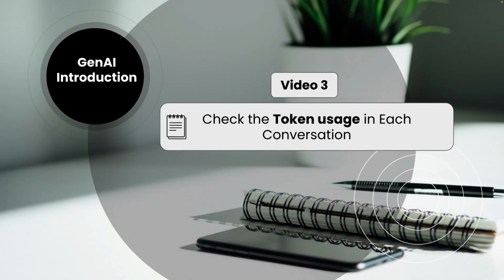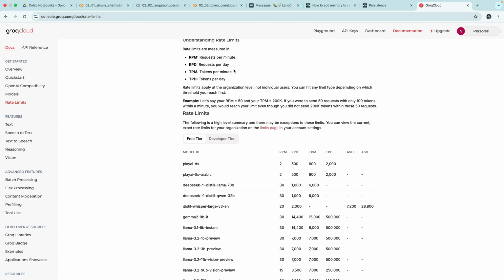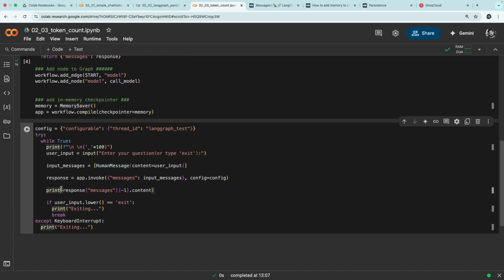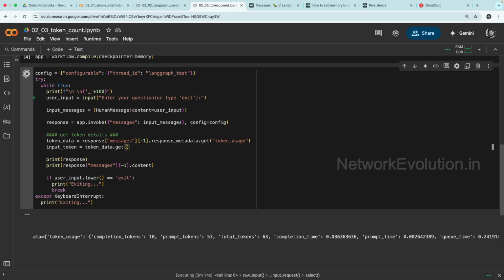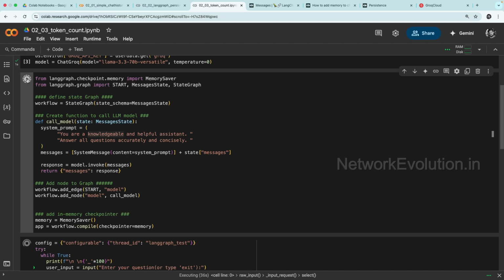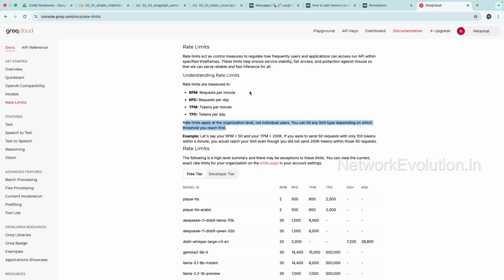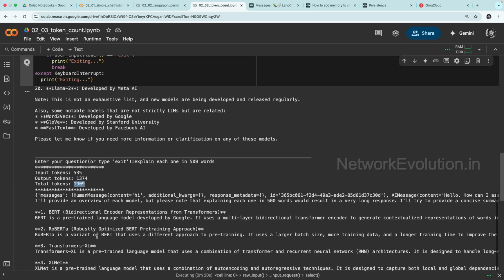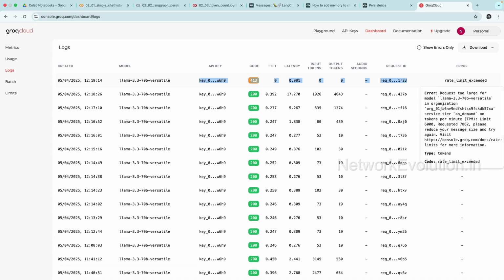08 Chatbot with Chat History | Part 3: LLM Token Usage and Limits Explained with example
This video demonstrates how to check the token usage and check token limit
Groq api llm model token limit explained
How to check tokens
Tokens for each word
What is token
Llama-3.3 70B token limit
6000 tpm
Store chat history in langgraph example
response_metadata
How to hit the token limit of llm using langchain
Token sage example

Code
!pip install -q langchain langchain_groq langgraph
config = {"configurable": {"thread_id": "langgraph_test"}}
try:
  while True:
    print(f"\n \n{'_'*100}")
    user_input = input("Enter your question(or type 'exit'):")

    input_messages = [HumanMessage(content=user_input)]

    response = app.invoke({"messages": input_messages}, config=config)

get token details ###
    print(f"{'*'*25}")
    token_data = response["messages"][-1].response_metadata.get("token_usage")
    input_token = token_data.get("prompt_tokens",0)
    output_token = token_data.get("completion_tokens",0)
    total_token = token_data.get("total_tokens",0)
    print(f"Input tokens: {input_token}")
    print(f"Output tokens: {output_token}")
    print(f"Total tokens: {total_token}")
    print(f"{'*'*25}")

    print(response)
    print(response["messages"][-1].content)

    if user_input.lower() == 'exit':
      print("Exiting...")
      break
except KeyboardInterrupt:
  print("Exiting...")

How to enable chat history using Langgraph persistence
How to use langgraph checkpointers
How to use in memory checkpoints example
Message state in langchain langgraph
What is memory saver in langgraph
Langgraph state graph example
How to add memory to chat using langgraph check pointer
Langchain remember chat history
Persistence storage of chat history
How to get token data from llm response
How to check the total token usage
Getting started with Generative AI apps tutorial
How to build a chatbot with chat history
Enable chat history using simple python list
Check token usage in llm api call
Trimming methods in langchain chat history
Explanation of SystemMessage, HumanMessage and AIMessage
How to enable chat history context
Model invoke with history
How to combine user input and history in llm interactions
Simulate ai response using AIMessage
Multi-turn conversation example in generative ai
How to add followup questions to llm models
Add user prompt for llm interactions

GenAI app basic class
This video demonstrates how to build a genAI app using Langchain, open api key, and streamlit in google colab for free
step-by-step guide on genai apps
How to generate open api key
Add pay as u go credit balance in open
Buy api credits form testing
Convert langchain_groq code to open code
Pip install langchain_openai
Manage chat history using langchain
Chat history storage
Remember ai chatbot history demo

Code:
from google.colab import userdata
from langchain_groq import ChatGroq
from langchain_core.messages import HumanMessage, SystemMessage,AIMessage
import os
os.environ['GROQ_API_KEY'] = userdata.get('groq')
model = ChatGroq(model="llama-3.3-70b-versatile", temperature=0)

from langgraph.checkpoint.memory import MemorySaver
from langgraph.graph import START, MessagesState, StateGraph

LLM model and temperature explained
langgraph
pip install langgraph
langgraph tutorial
langgraph documentation
langgraph github
langgraph vs langchain
langgraph examples
langgraph docs
langgraph tools
langgraph agents example
langgraph architecture
best langgraph course
best langgraph tutorial
benefits of langgraph
langgraph checkpointer
langgraph cloud
langgraph command
langgraph course
langgraph cli
langgraph chatbot
langgraph config
chainlit langgraph
checkpointer langgraph
chatbot using langgraph
command langgraph
langgraph deployment
langgraph deep research
deeplearning ai langgraph
langgraph explained
langgraph embeddings
example langgraph
langgraph persistence
langgraph persistence example
langgraph js persistence
persistence graph
persistence landscape python
persistence examples
persistence in langgraph
persistence example
langgraph checkpointer
langgraph checkpointer memory
langgraph checkpointer memory saver
langgraph checkpointer example
langgraph js checkpointer
langgraph checkpoint base
langgraph custom checkpointer
langgraph checkpoint documentation
langgraph checkpoint github
langgraph memory checkpointer
langgraph checkpoint saver